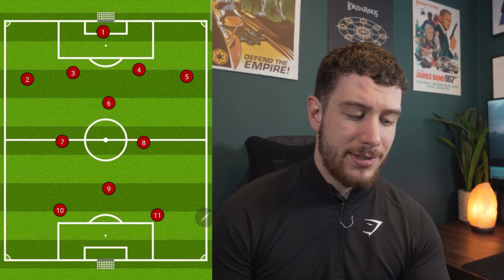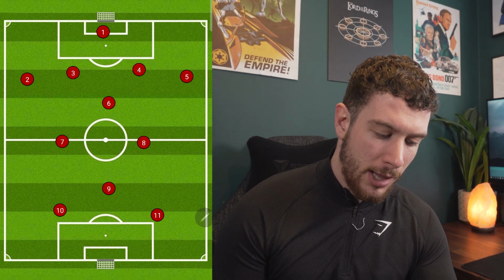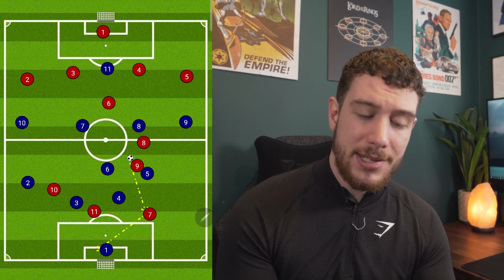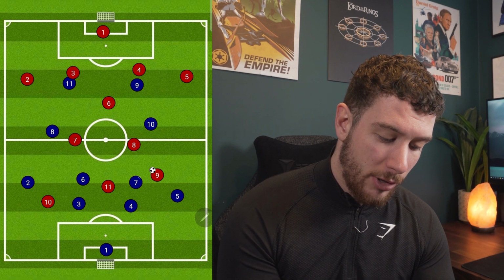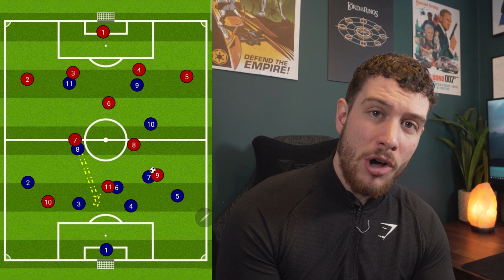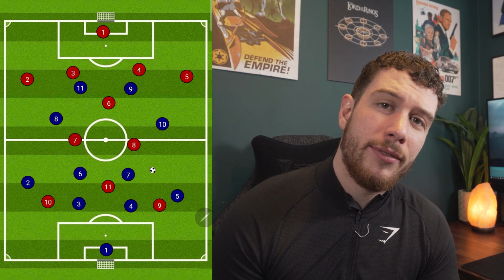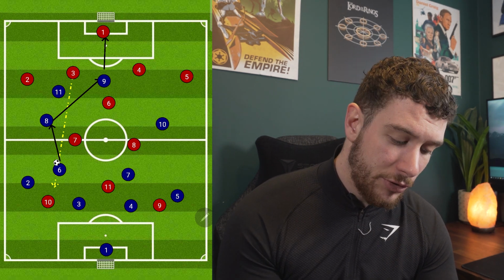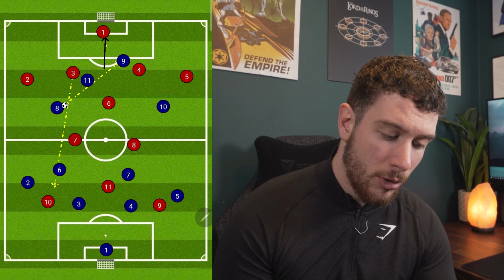How will Leeds BEAT Aston Villa? | Tactical Preview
Welcome back to Leeds Lately. This video is a tactical preview of Leeds vs Aston Villa at Elland Road.